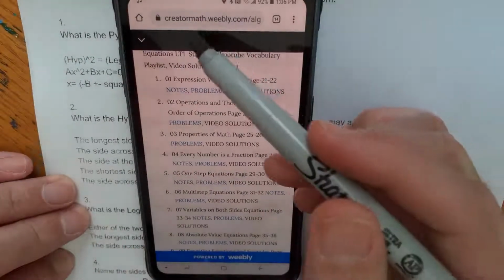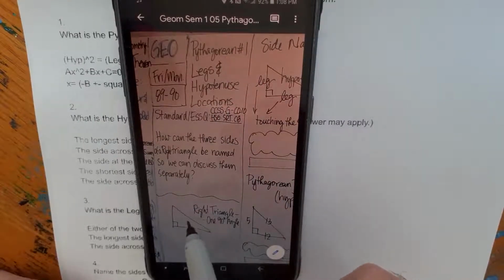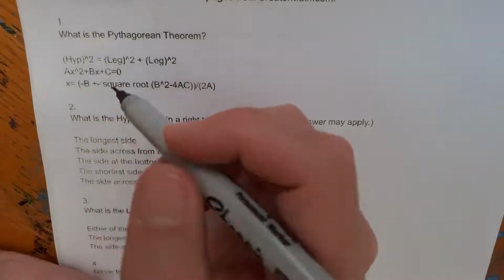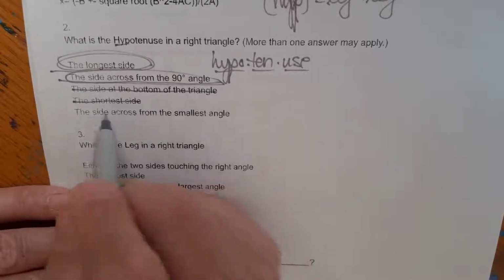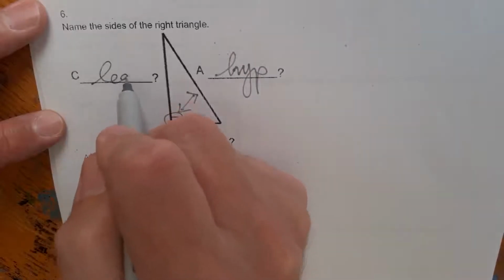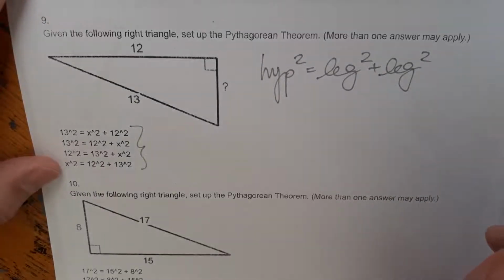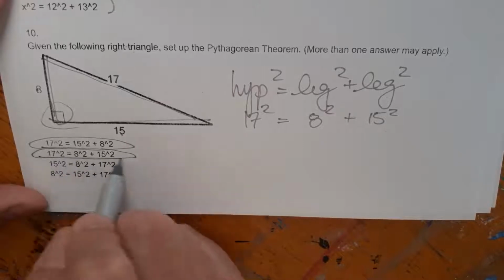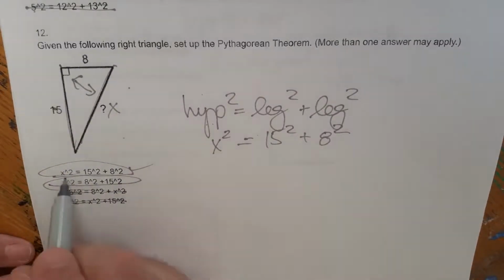Geom Sem 1 05 Pythagorean Theorem 01 Legs & Hypotenuse Locations Practice CreatorMath.com